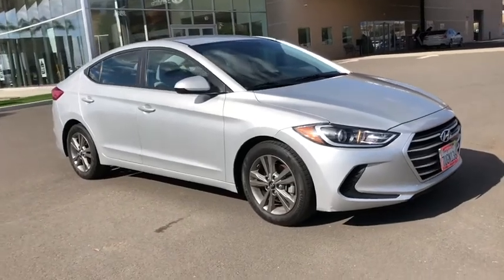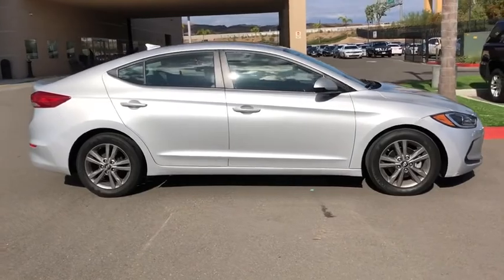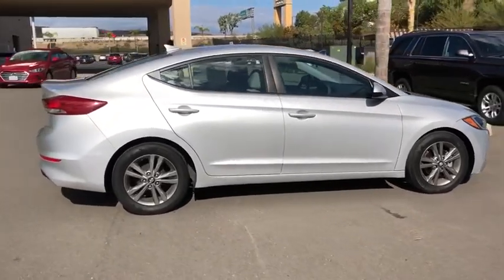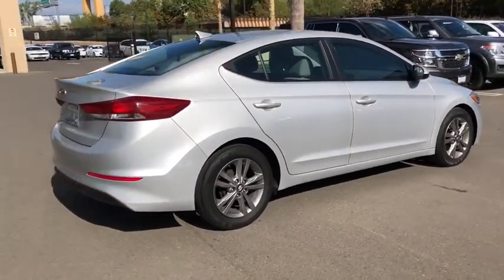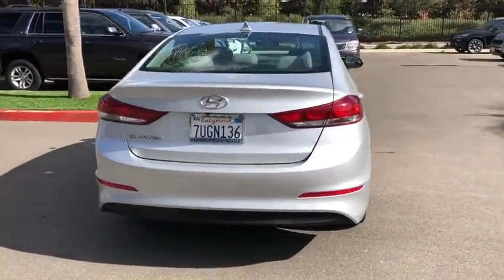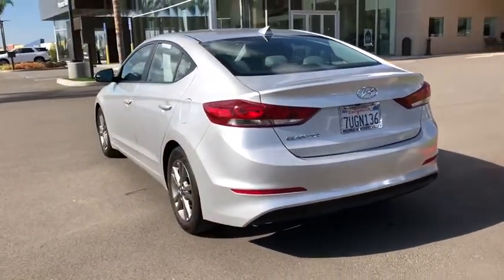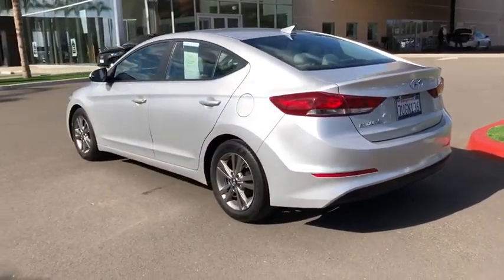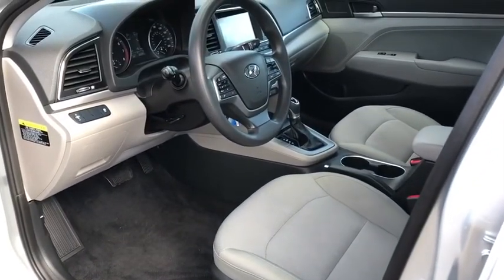2017 Hyundai Elantra Moreno Valley, Riverside, Beaumont, Banning, Perris CA P0491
Symphony Air Silver Used 2017 Hyundai Elantra available in Moreno Valley, California at Hyundai of Moreno Valley. Servicing the Riverside, Beaumont, Banning, Perris, CA area.

30 POINTS INSPECTIONS, BALANCE OF FACTORY WARRANTY, ONE OWNER, BLUETOOTH, BACKUP CAMERA, LOCAL TRADE, KEYLESS ENTRY, HYUNDAI CERTIFIED PREOWNED. Certified. CARFAX One-Owner. Symphony Air Silver FWD 29/38 City/Highway MPG 6-Speed Automatic with Shiftronic 2.0L 4-Cylinder DOHC 16VbrbrHyundai Certified Pre-Owned Details:brbr  * Warranty Deductible: $50br  * Roadside Assistancebr  * Transferable Warrantybr  * Vehicle Historybr  * 173+ Point Inspectionbr  * Limited Warranty: 60 Month/60,000 Mile (whichever comes first) from original in-service datebr  * Powertrain Limited Warranty: 120 Month/100,000 Mile (whichever comes first) from original in-service datebr  * Includes 10-year/Unlimited mileage Roadside Assistance with Rental Car and Trip Interruption Reimbursement; Please see dealers for specific vehicle eligibility requirements. 10-Year/100,000 Mile Hybrid/EV Battery WarrantybrbrbrSee How We Make the Difference at Hyundai of Moreno Valley, Providing Hyundai Drivers from Moreno Valley, San Bernardino, Hemet, Redlands, and Riverside CA With a Quality Experience.